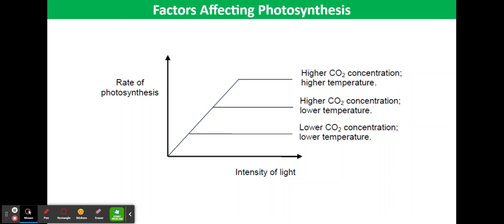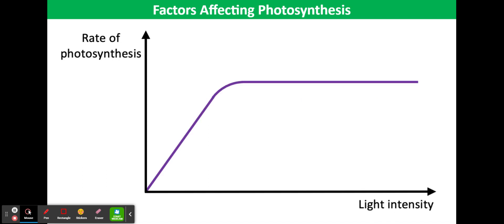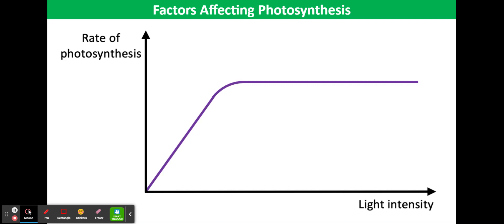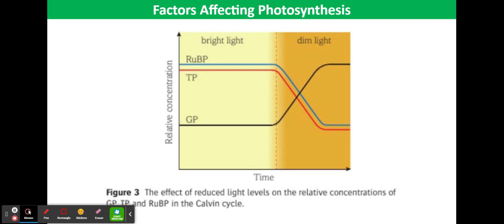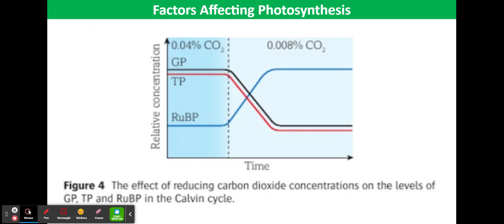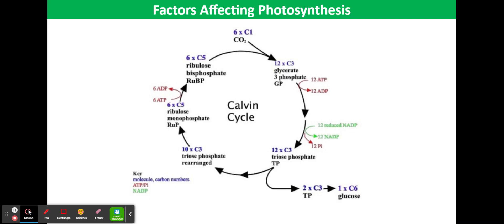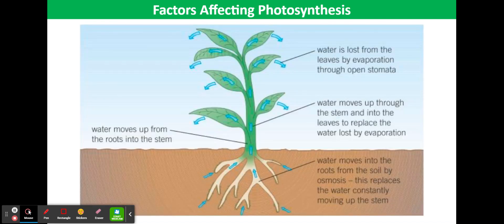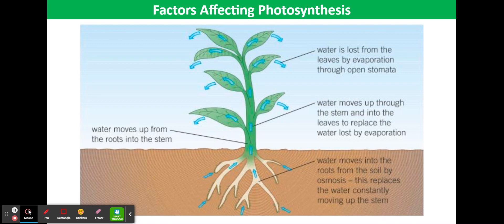Factors affecting Photosynthesis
OCR A Level Biology -  Photosynthesis - Factors affecting Photosynthesis